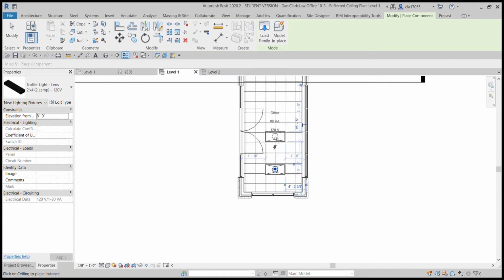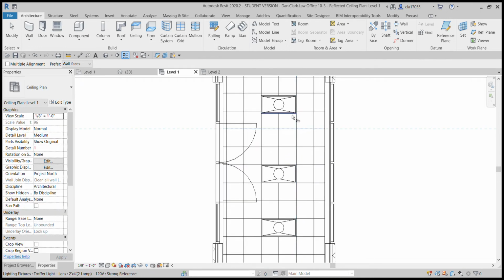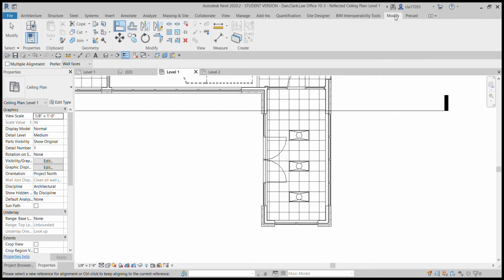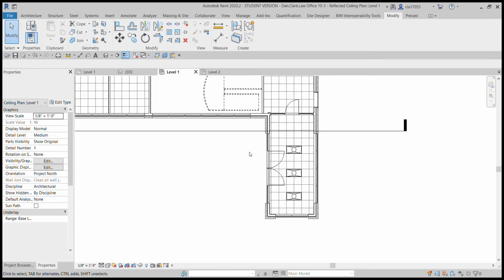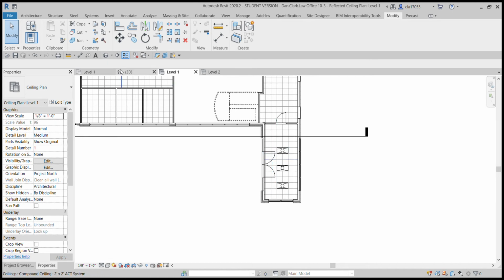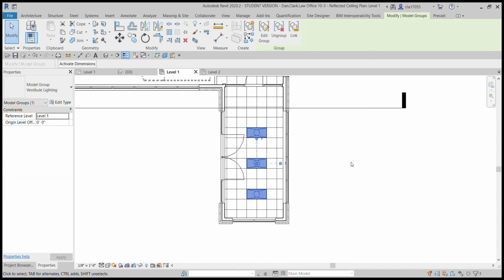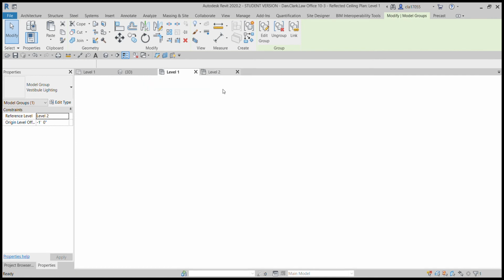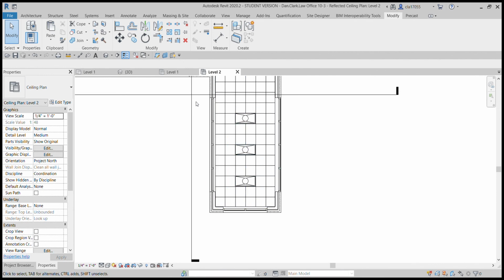How to Create and Edit a Group in Revit 2020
A quick tutorial on making and editing groups in Revit 2020